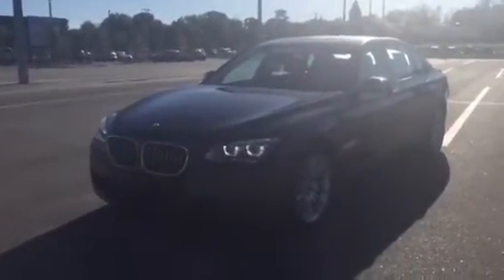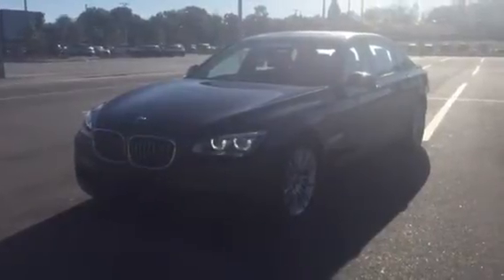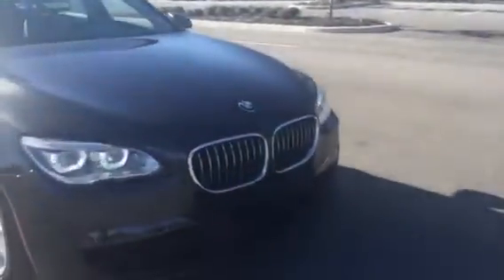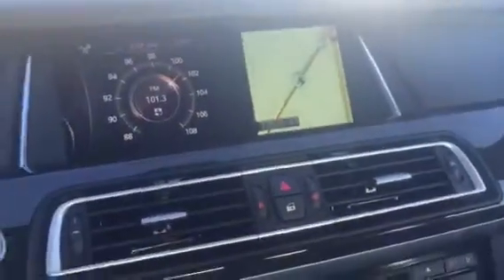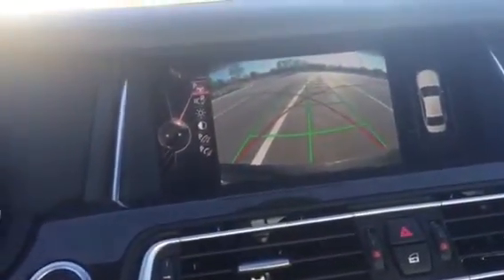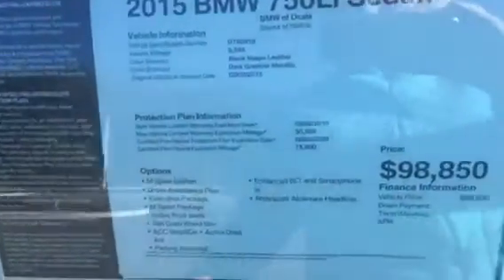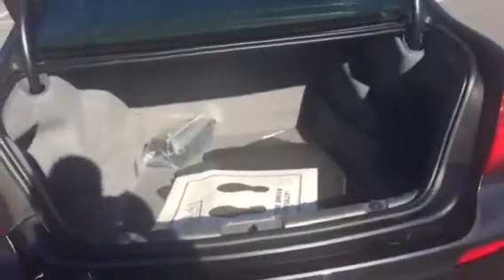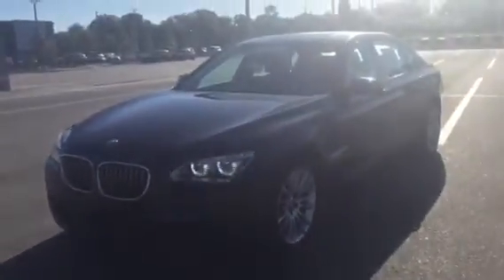Dinorahs 2015 BMW 750Li